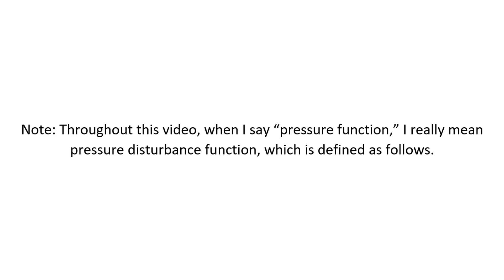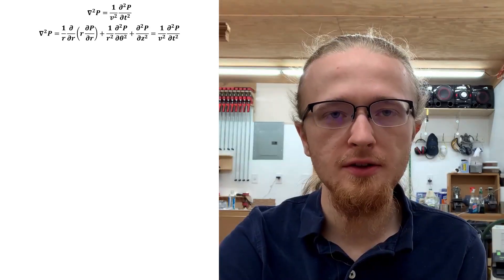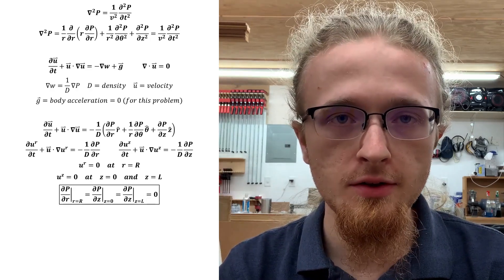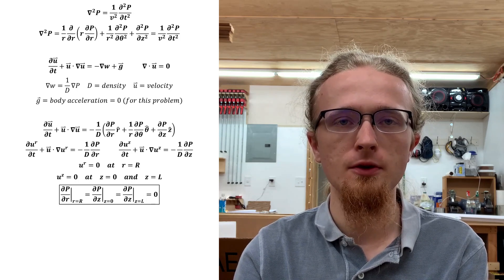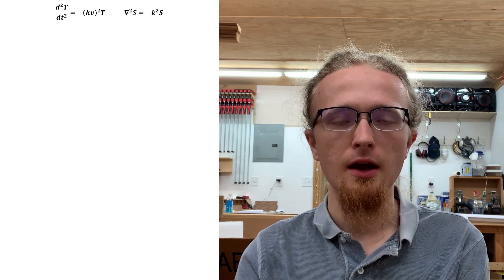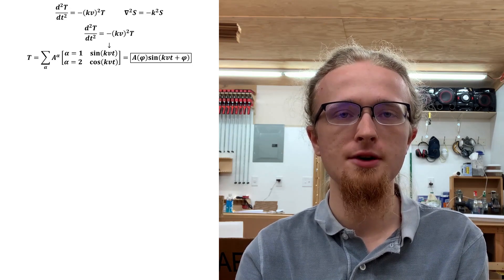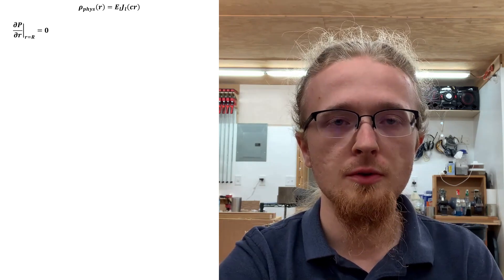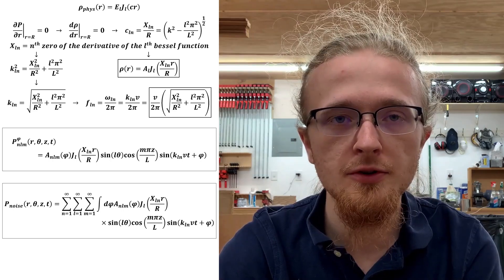Cylindrical Cavity Resonator | Solving The Wave Equation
In this video, I show you how to solve the wave equation for the acoustic resonance frequencies of a cylindrical cavity resonator.

I used the positive square root in the formula for k, because we are exclusively interested in positive frequencies.